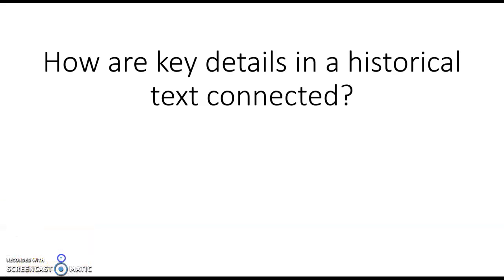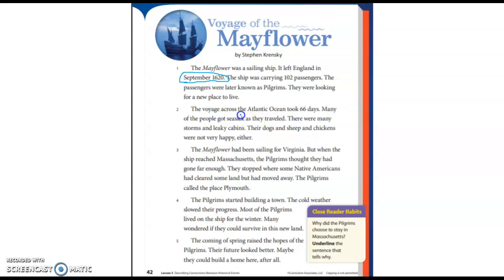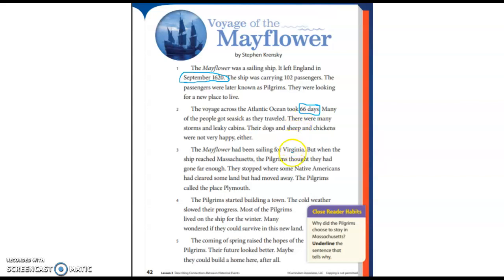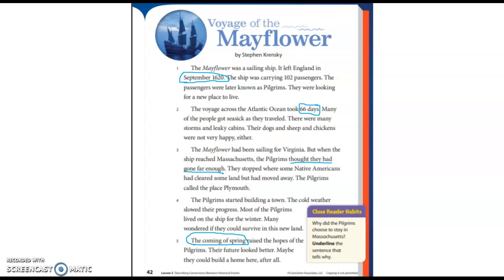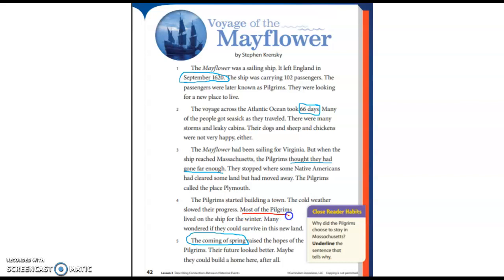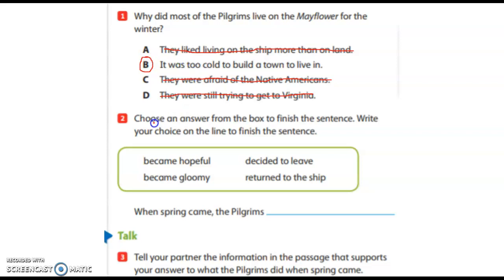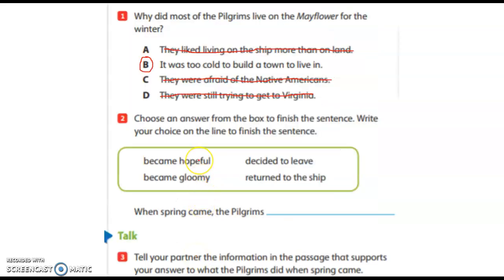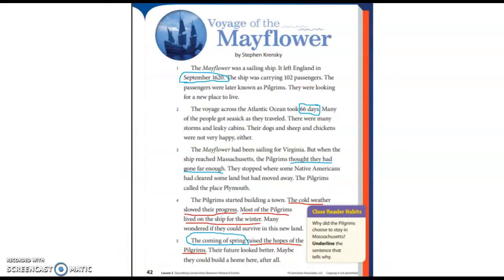Historical Text Day 3